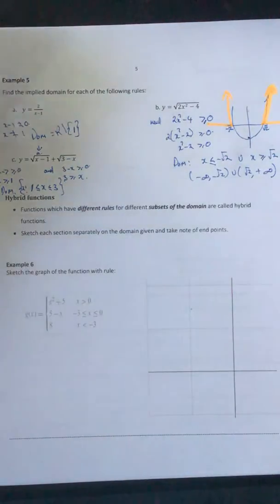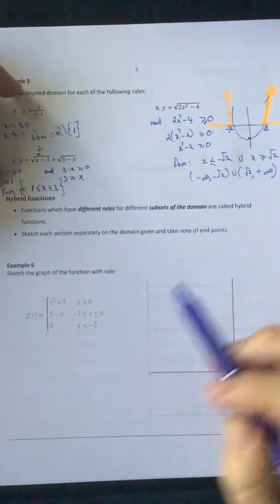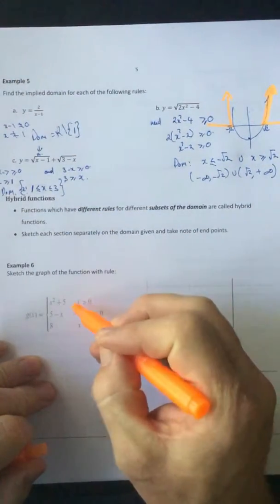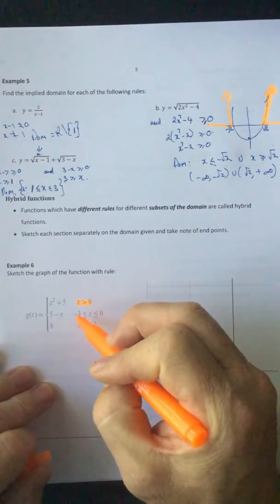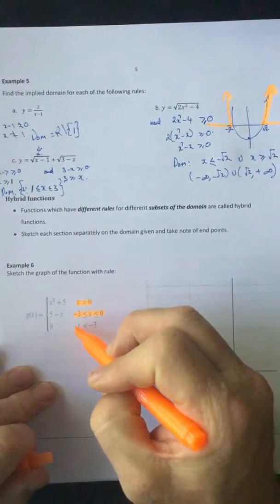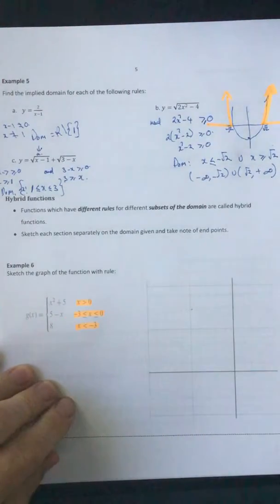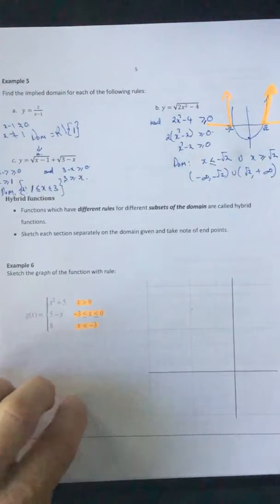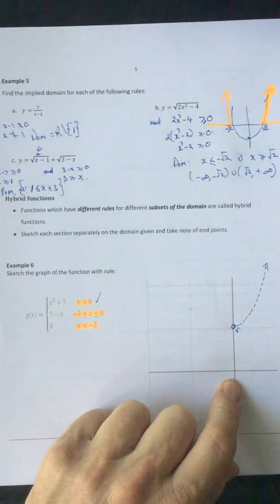Ch 1 Ex 6.